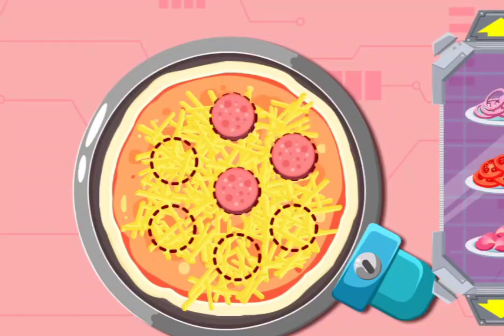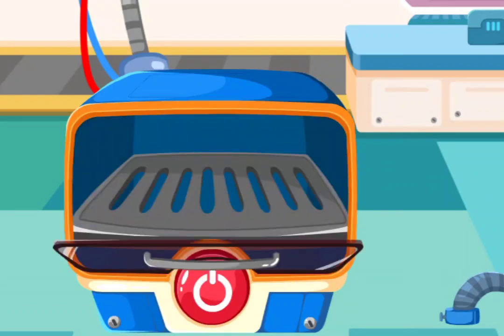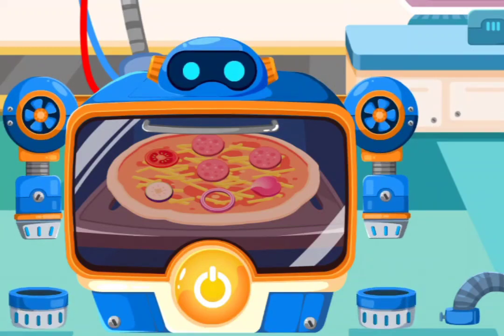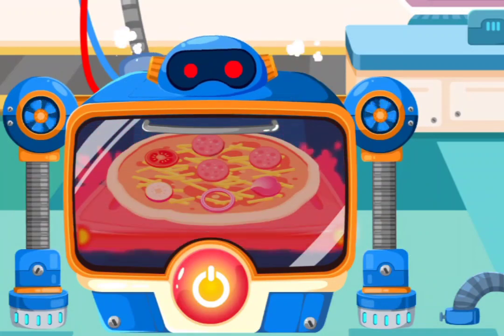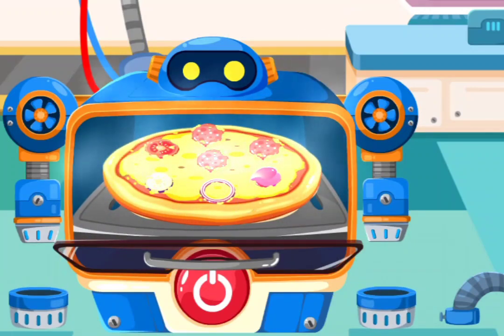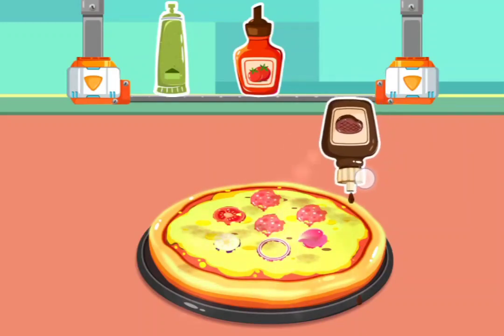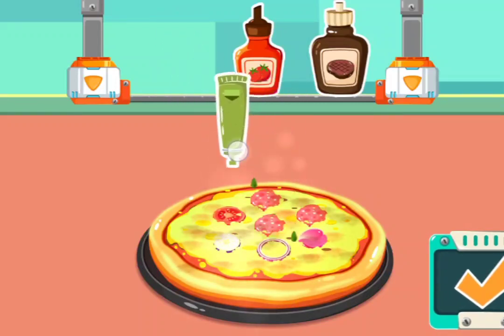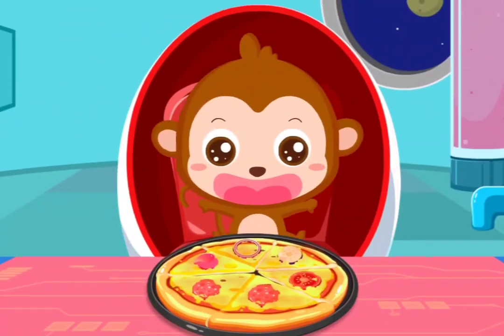Monkey Eating Pizza 🍕🍕🍕 | LARU TV